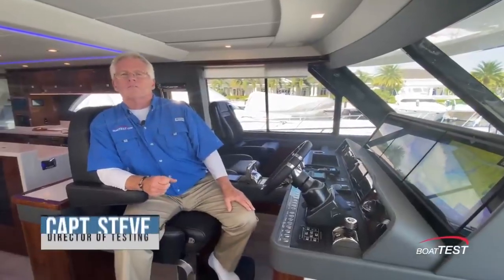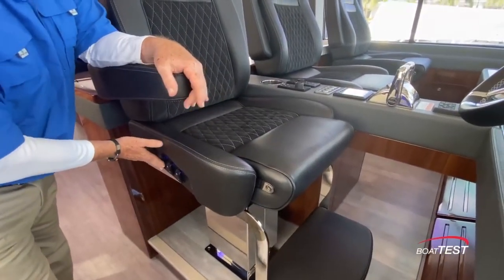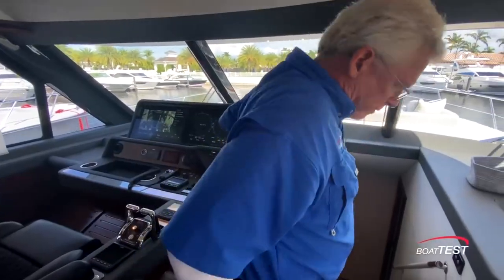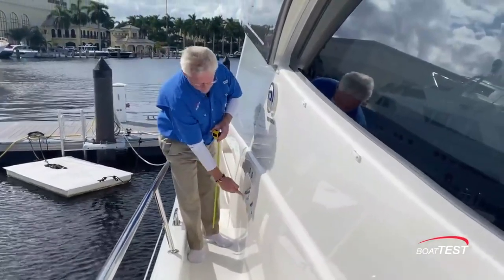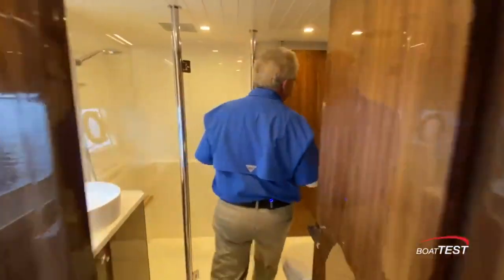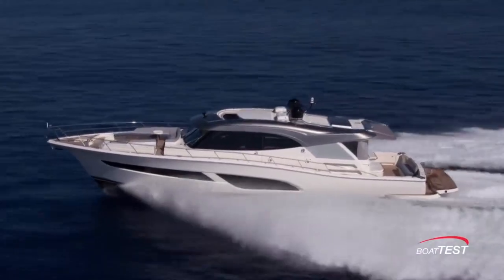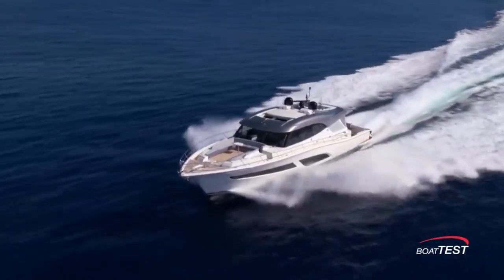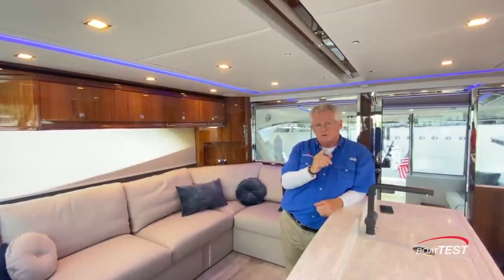Boat Test of the Riviera 645 SUV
"Not only do you get the uncompromising support from the Riviera team, you also get two years of Siren monitoring for your boat", says Captain Steve in his boat Test of the magnificent Riviera 645 SUV.

Impressed with the Flaship of the Riviera SUV Collection, Captain Steve concluded,  "that is just another way Riviera gives you peace of mind".